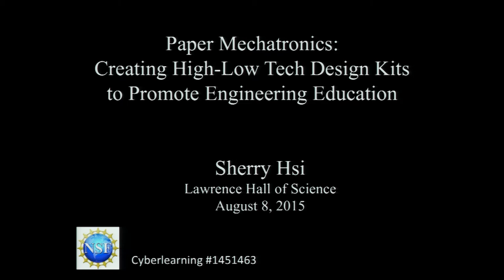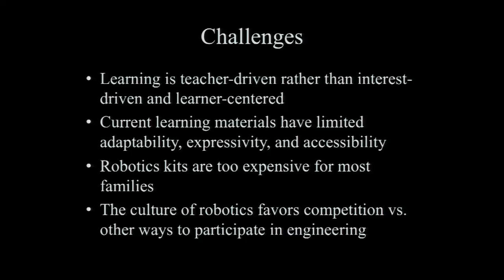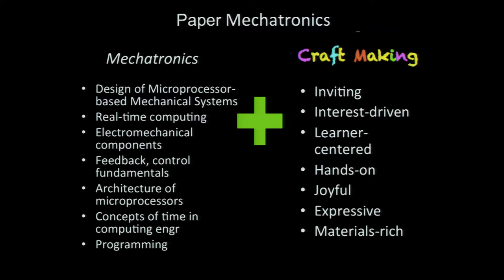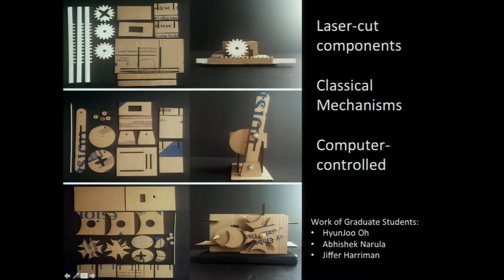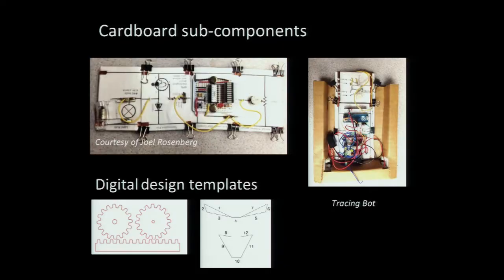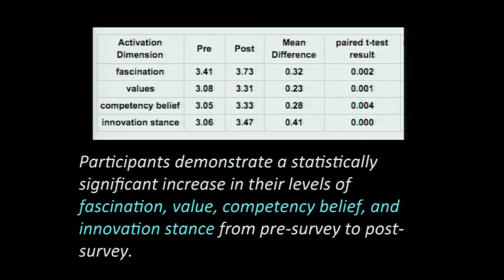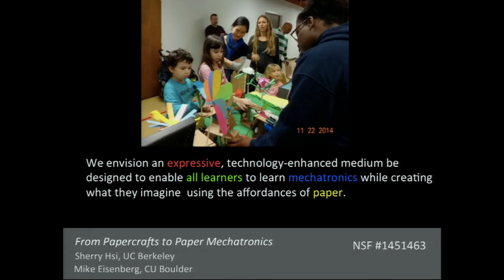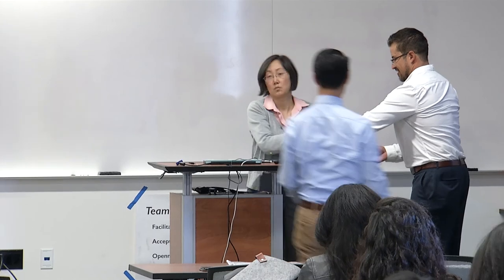Designing Paper Mechatronics for Engineering Education, Sherry Hsi